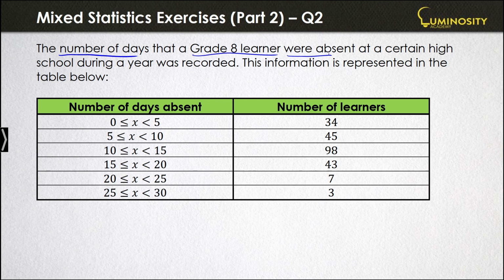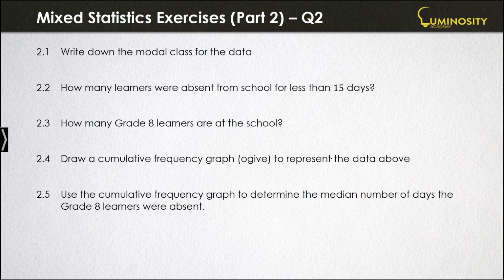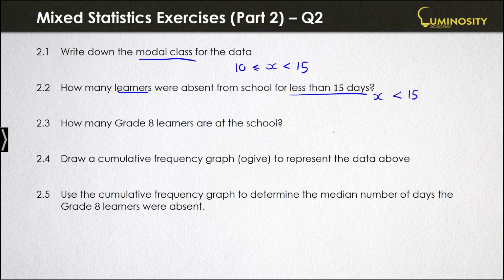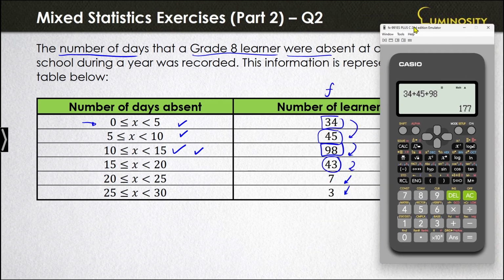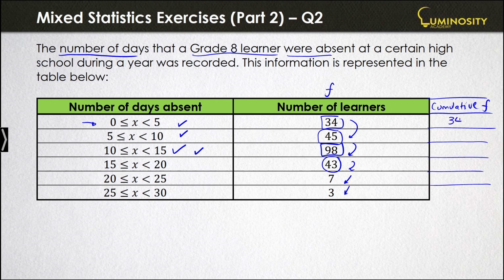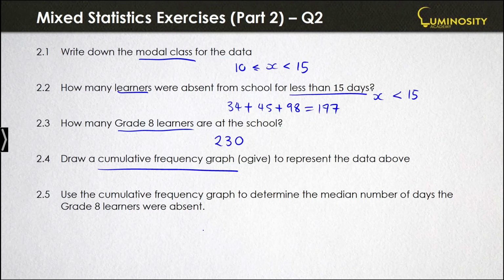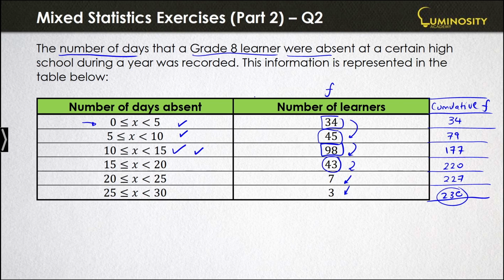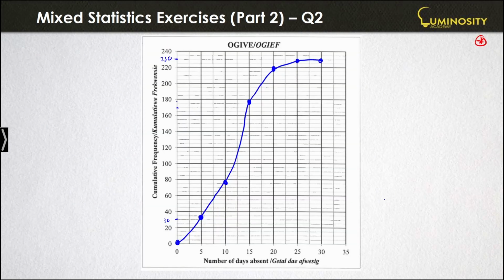Mixed Statistics Exercises (Part 2) - Question 2